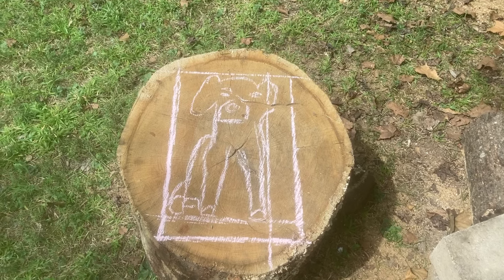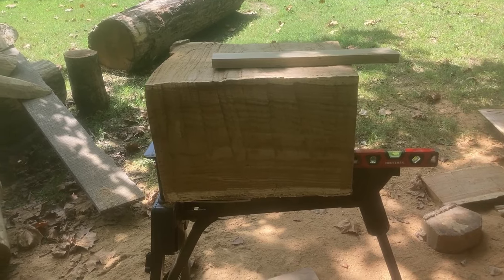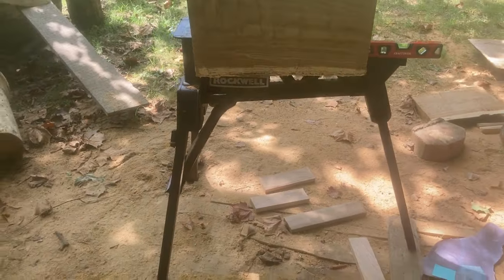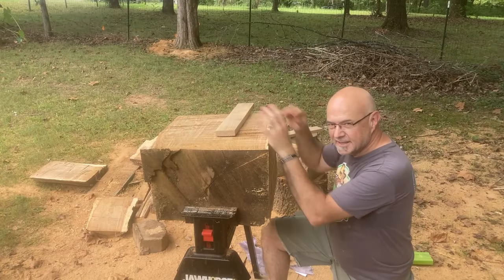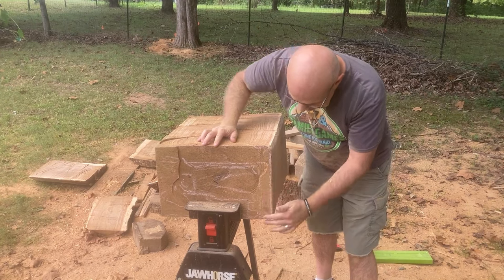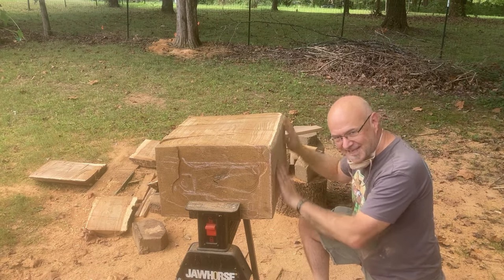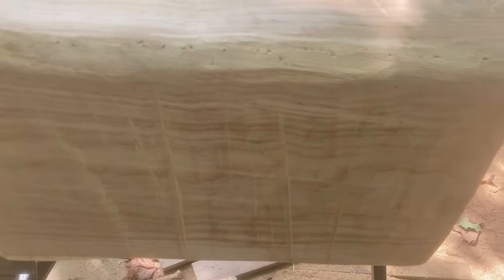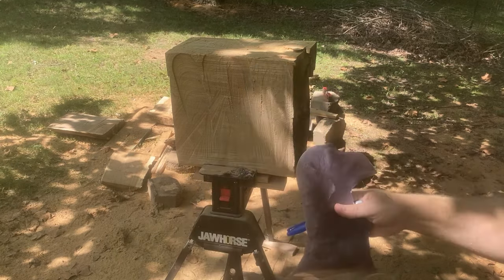Video 2: Creating a Chainsaw Carved Dog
This is a new series of videos where I’ll show you how I chainsaw carved a fox red Labrador retriever dog. Click this link for a free template for this Labrador Retriever.

I’ll show you the process in such detail that if you want to, you can do this yourself. This second video is about preparing the log and transferring the image to the wood. The end result is a cube with the outline of the dog on the side and top ready to carve. Here is the link to the entire playlist of how I carved a dog
 Here is the chapter breakdown:
Chapters
00:00 Discussion of dimensions and scale for the size of the dog
01:00 Cutting the log into a cube
03:12 Review of reference collage and stencils
04:00 Preparing the bottom of the cube to be flat and smooth to protect the customers floors
08:50 What are withers?  How do you know how tall a dog is?
09:40 Sketching in the side of the dog from the template.
10:17 Now to sketch in the top view of the dogs head
10:55 You are an artist! A little encouragement to keep carving!

★Gear used to create this video:
Software: climpchamp and capcut
Camera: iPhone SE 2nd Gen
Mic: DJI Mic (2 TX + 1 RX + Charging Case), Wireless Lavalier Microphone

MAXLANDER Electric Chain Saw, 9 Amp Corded Chainsaw, 15m/s with 14 Inch Chain and Bar
ToughBuilt - Folding Sawhorse/Jobsite Table
Rockwell JawHorse Portable Material Support Station – RK9003, Black and green

Other Links you might enjoy:

Chainsaw Art 101: Winter Edition - Carve a Tabletop Christmas Tree *

🌟 Visit Chainsaw Art Guy to learn, shop or commission a carving Get in touch, shop for unique carvings, or schedule a carving class to embark on your own creative journey. We look forward to connecting with you!

Caution! Chainsaw Carving is a dangerous hobby, art form, means of revenue…no matter what your reason for doing chainsaw carving, please make every effort to keep all your body parts and use the appropriate safety gear every time.